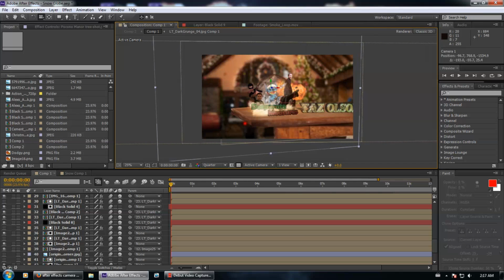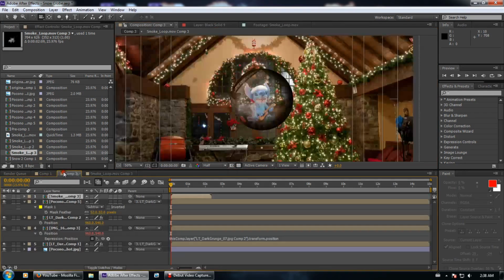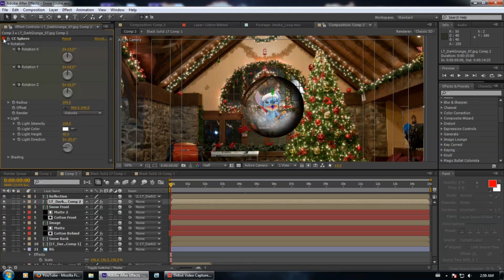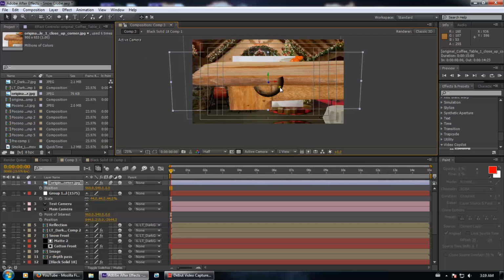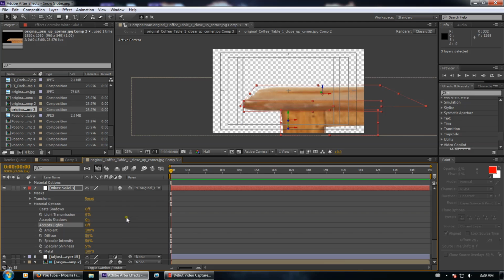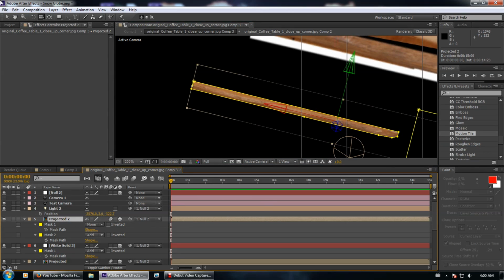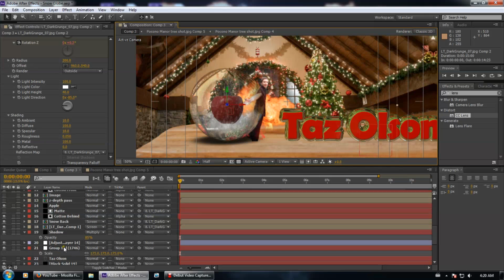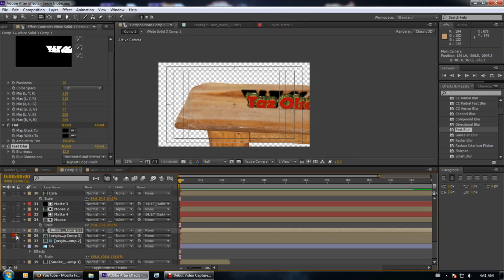Adobe After Effects 14 - Snow Globe Effect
Create a 3D Snow Globe with elements inside of it on a 2.6D table

In this tutorial, we go over doing the following:
 - Creating a 3D glass ball
 - Adding elements into that ball
 - Adding reflections and image displacement to that ball
 - creating a 3D cotton pillow using Particular
 - Projecting an image onto 3D objects
 - Using Element 3D and Trapcode Particular together in the same 3D space using z-depth pass
 - Creating basic shadows to text and extrusions generated in Element 3D
 - Create reflection maps from a background image
 - Clone Stamp and Roto Brush